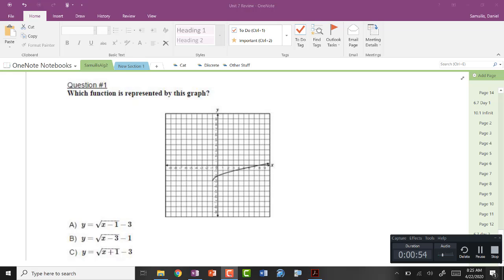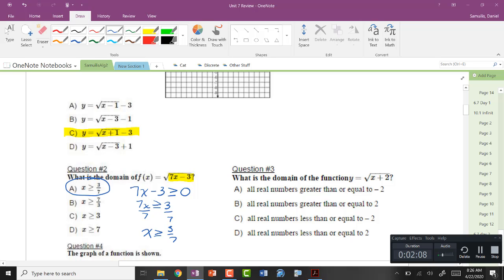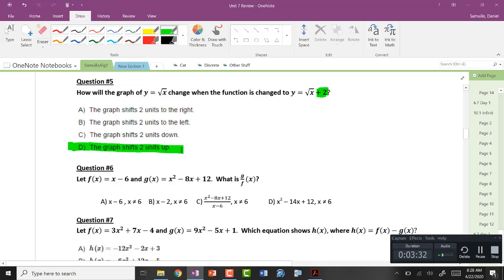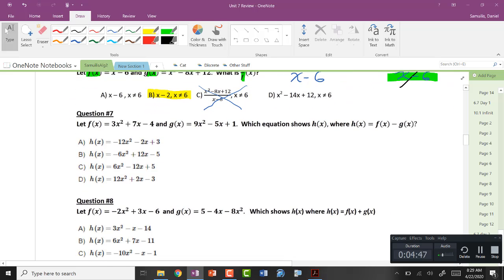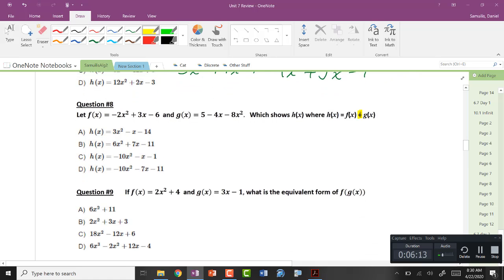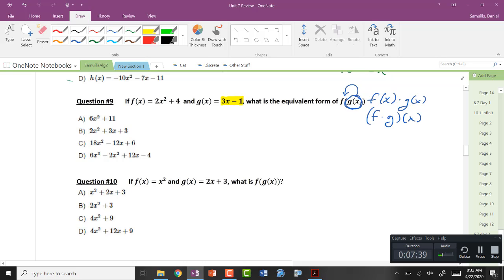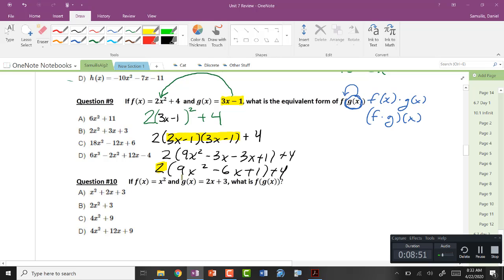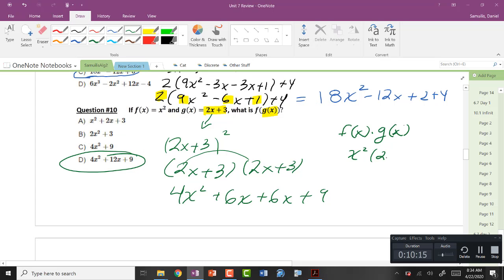Unit 7 Page 1 2 REVIEW KEY